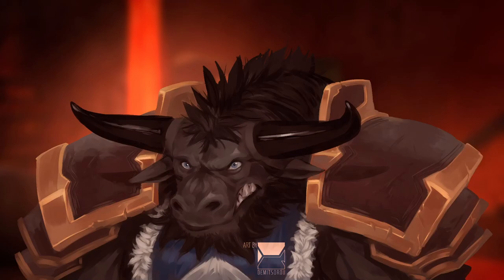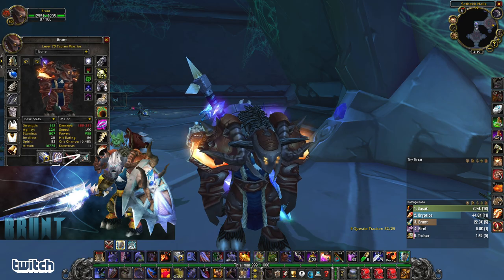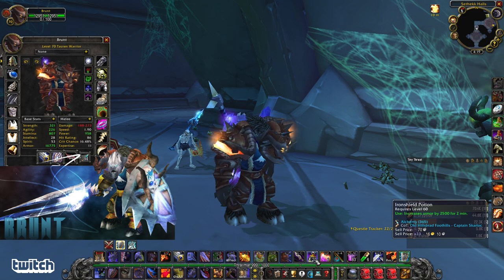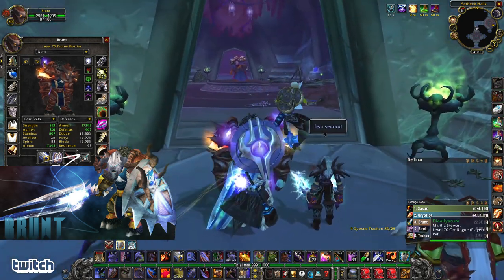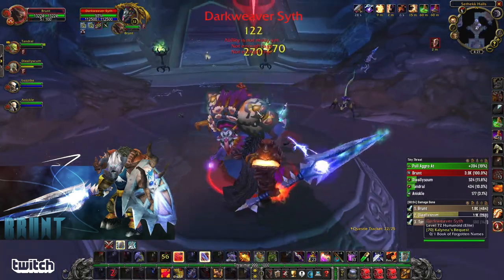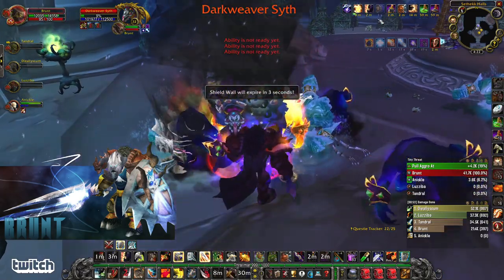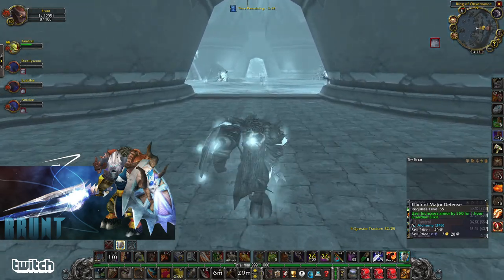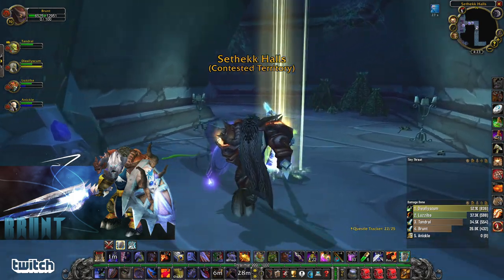Crash Course in Tank Consumes - TBC Classic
Any other consumes you favor as a tank? Ancestors watch over you!